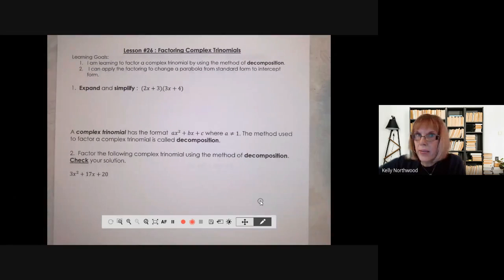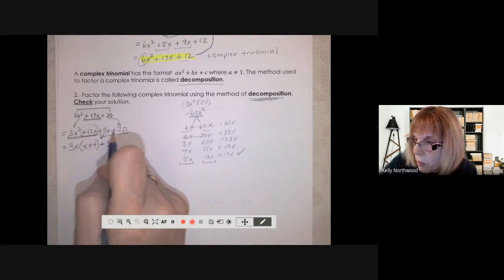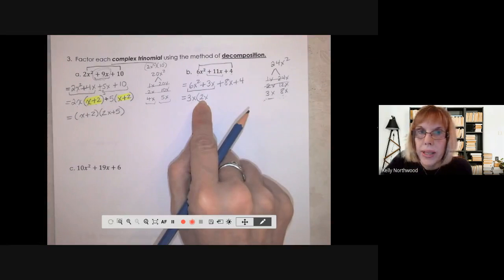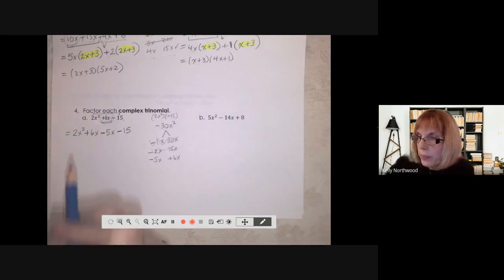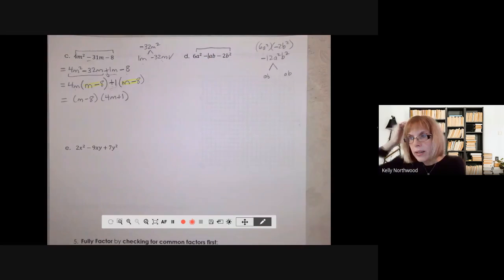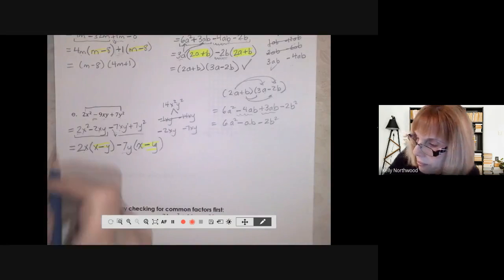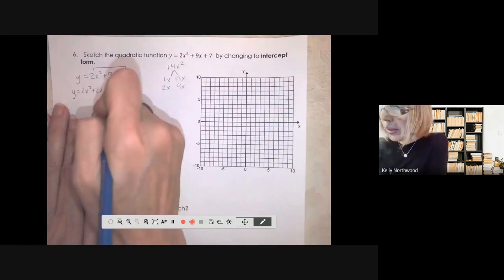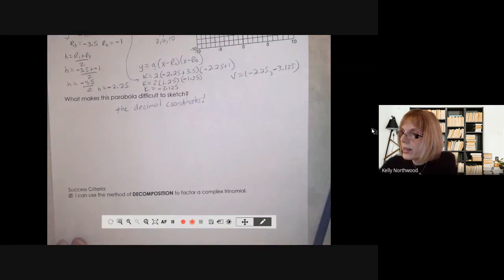Jan 14 Lesson 26